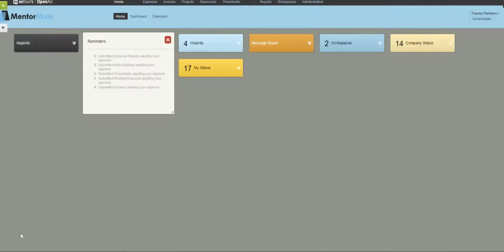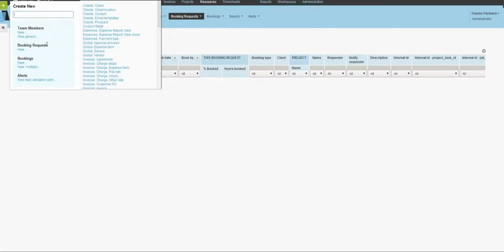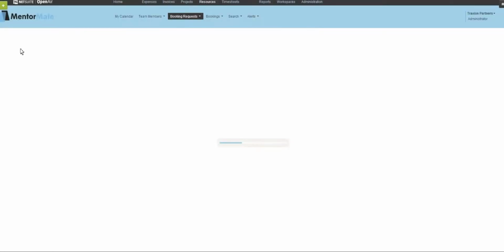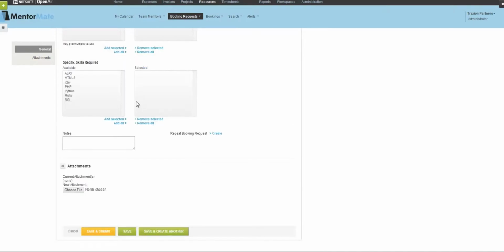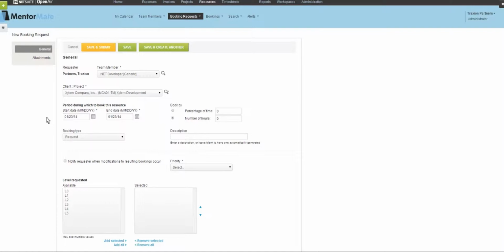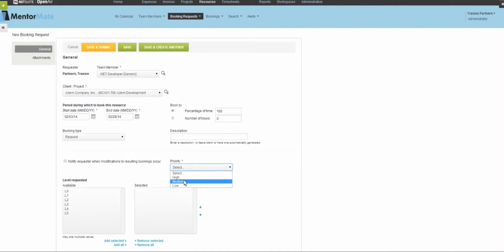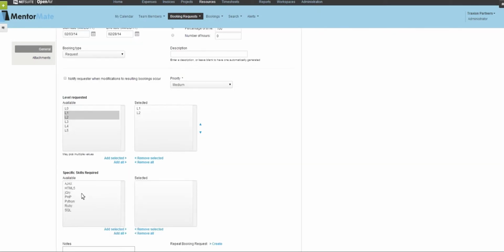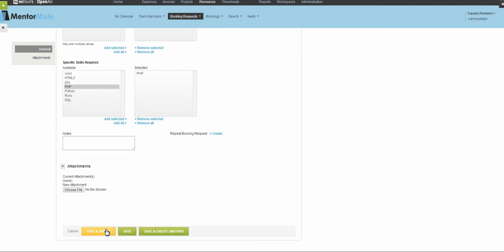Booking Requests-Create & Submit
How to create a booking request and submit for approval in OpenAir